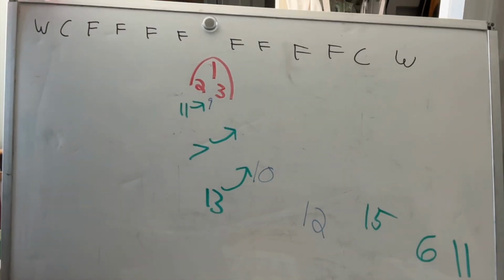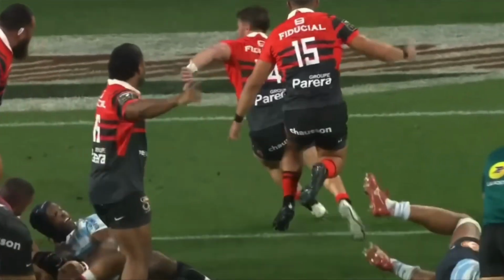RugbyIQ: 1-3-3-1 French Variation "Hurricane"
Today we'll discuss a regularly used French variation of the 1-3-3-1. We will call this "Hurricane". This attack is more fluid, with players expressing themselves and allowing their skills and how they read the game to shine. A focus on skills development, spacial recognition, speed of ball all create momentum for the attack.